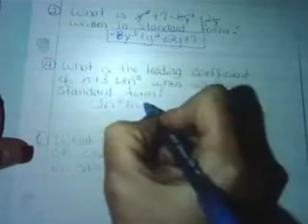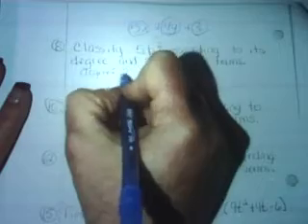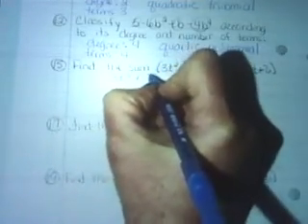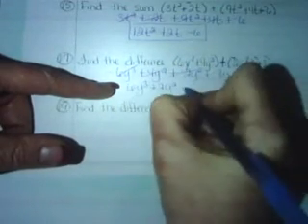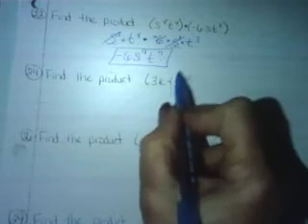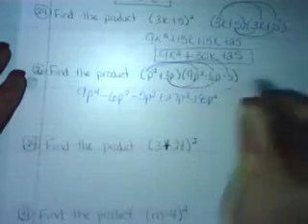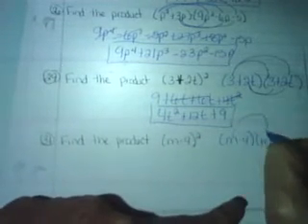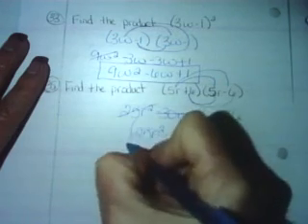Quiz 6.3-6.5 Part 1